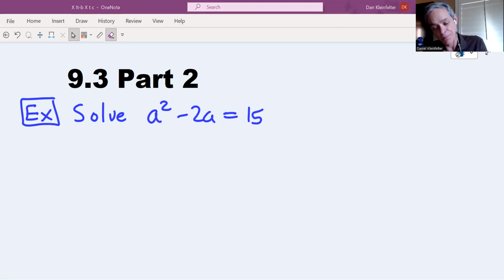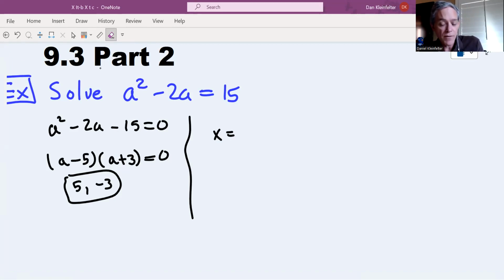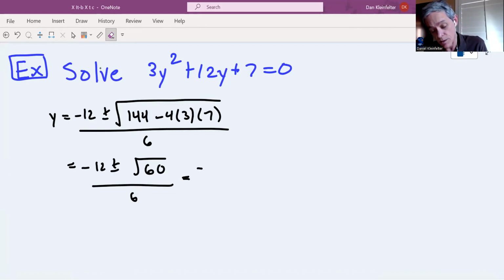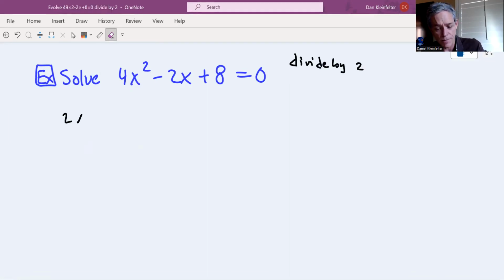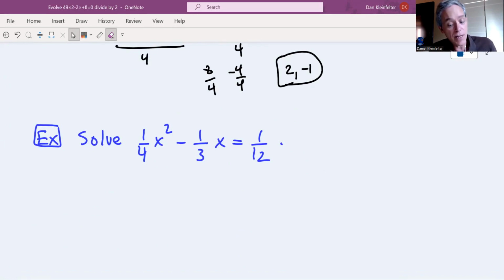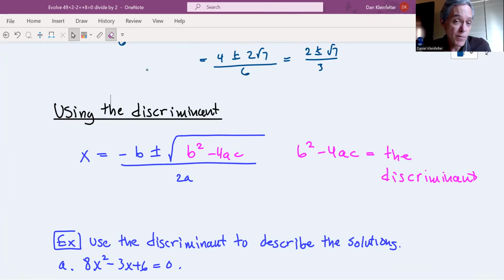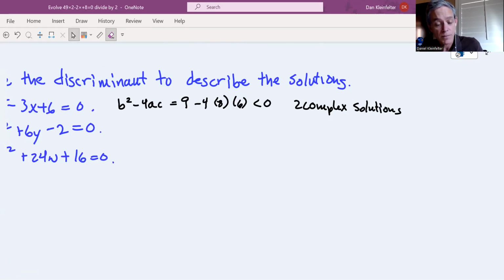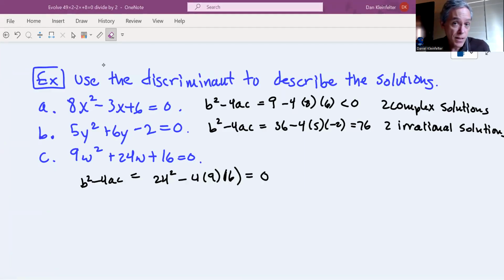M49 9.3 Solve Quadratic Equations Using the Quadratic Formula, Part 2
Mostly more examples of using the quadratic formula.